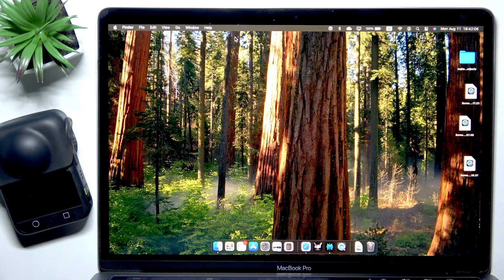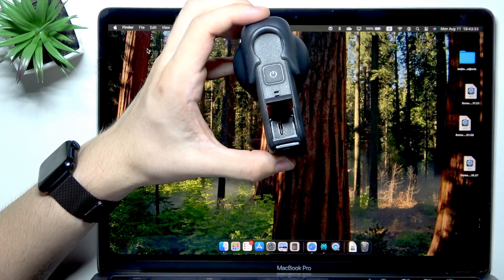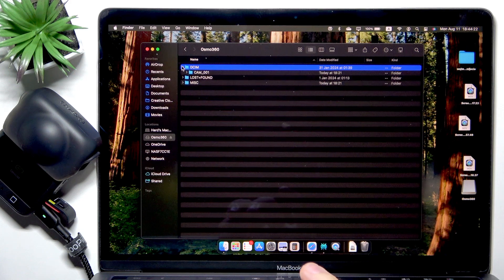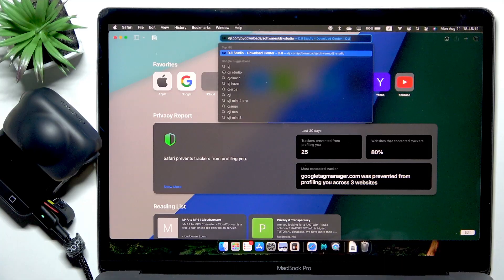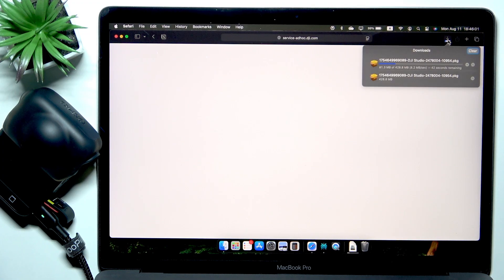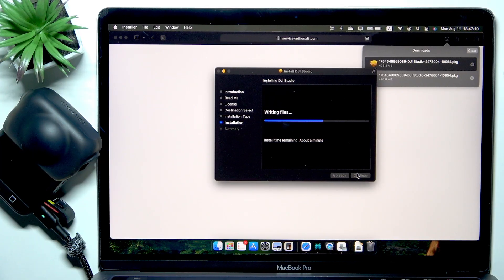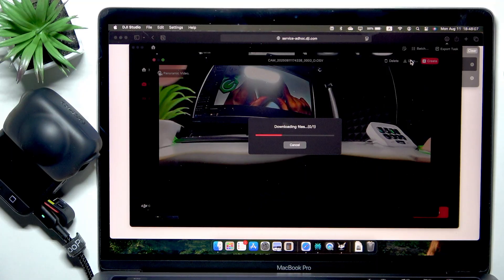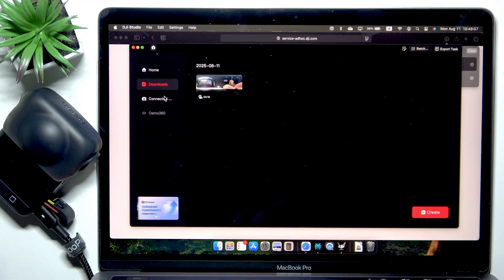DJI Osmo 360 – How to Connect to Mac and Transfer Files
If you want to connect your DJI Osmo 360 camera to your Mac, this video will show you the complete process step by step. Learn how to use the USB-C port to connect your DJI Osmo 360 directly to your Mac for file transfer, and discover how to access your photos and videos without any extra software. We’ll also cover how to install DJI Studio on macOS for full compatibility, including support for panoramic videos and advanced features. Whether you have an Intel or Apple Silicon Mac, you’ll find out how to get the most from your DJI Osmo 360 and easily manage your files. This guide is perfect for anyone looking to transfer, view, or edit footage from their DJI Osmo 360 on a Mac computer.

How to connect DJI Osmo 360 to Mac for file transfer?
How to install DJI Studio on Mac for DJI Osmo 360?
Where to find DJI Osmo 360 files on Mac after connecting?

0:00 Introduction and overview
0:20 Opening the USB-C port on DJI Osmo 360
0:45 Connecting DJI Osmo 360 to Mac with USB-C cable
1:10 Selecting file transfer mode on Osmo 360
1:30 Accessing DJI Osmo 360 files in Finder
2:00 Viewing photos and videos without software
2:30 Limitations without DJI Studio
2:55 Downloading and installing DJI Studio for Mac
3:40 Using DJI Studio to view and manage files
4:30 Exporting and working with panoramic videos
5:00 Final tips and troubleshooting